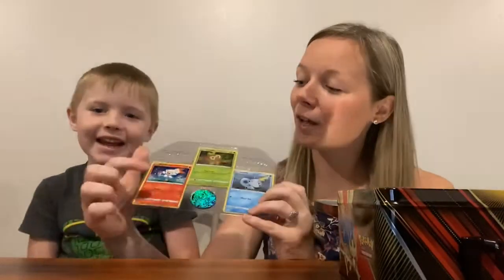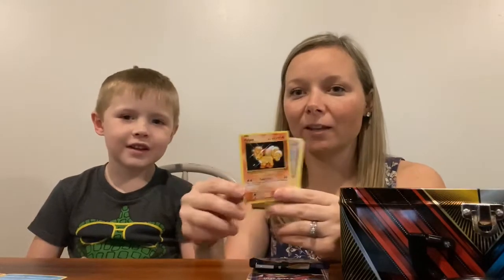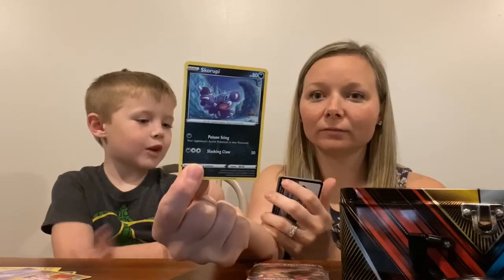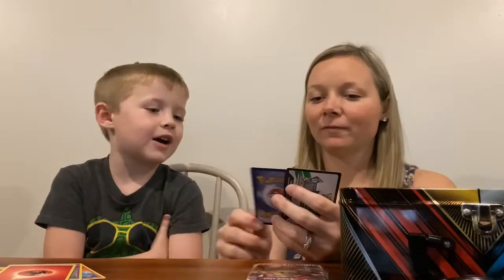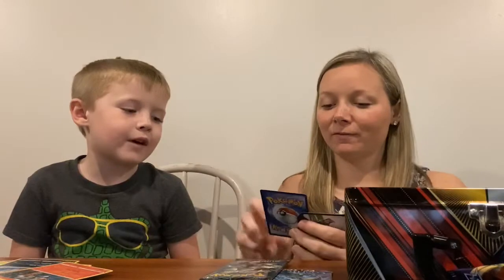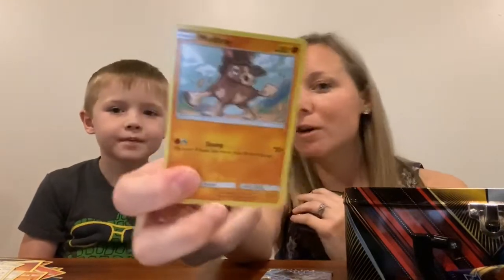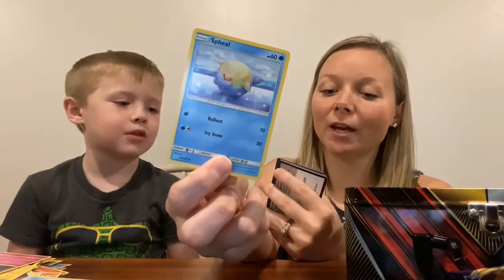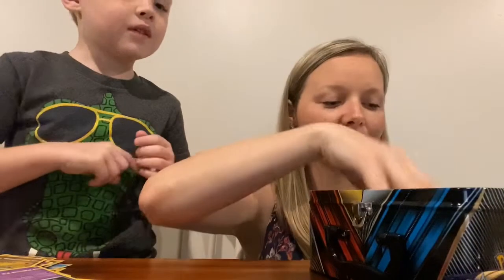Daxton’s Pokémon Toy Report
Daxton’s Planet. Daxton’s Toy Report. Toy Time with Daxton. Pokémon. Pokémon Cards. Pokémon Treasure Chest.